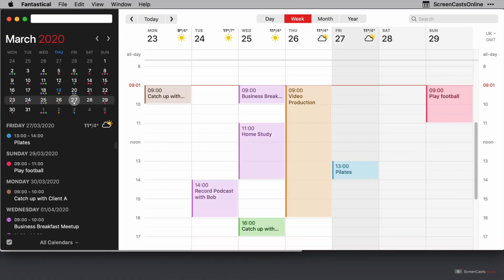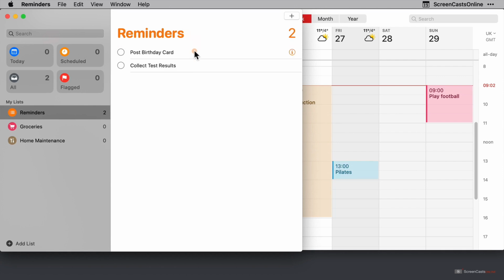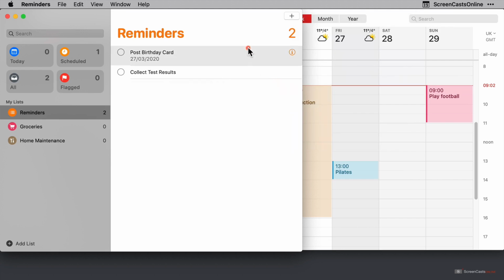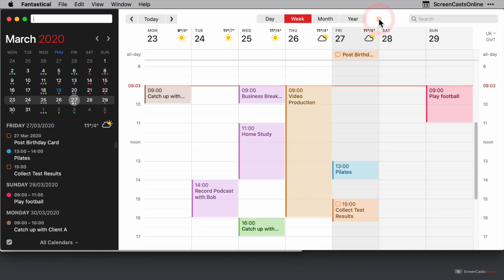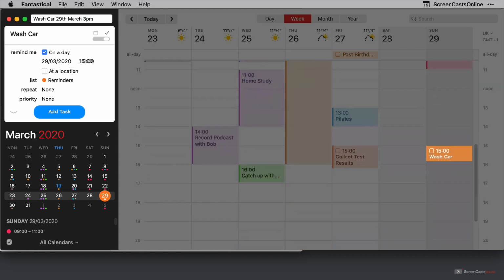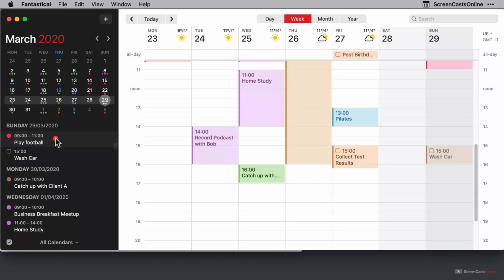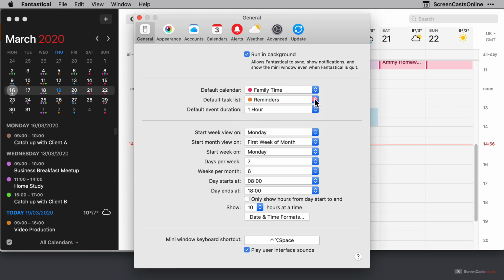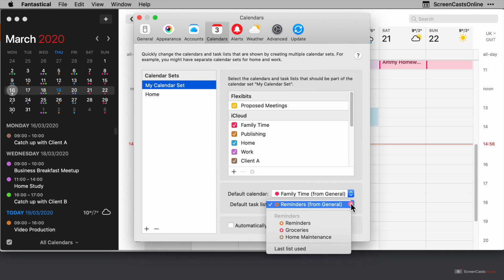SCOM0937 - Fantastical 3 - Part 2 - Preview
This is a short preview of a full ScreenCastsOnline video tutorial. for a free 7-day membership. - In the second part of his Fantastical two-part series, Lee looks at some at some of the more advanced features that version 3 of the calendar application has to offer, such as Time Zone support, Invitee Availability and Weather. You also learn about template creation and get a tour of the configuration options within Fantastical's Preferences.